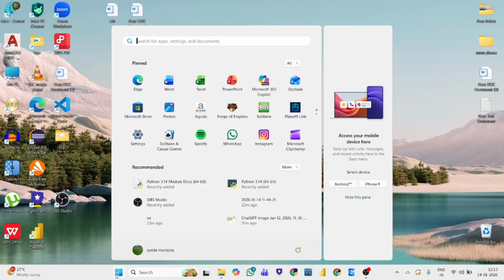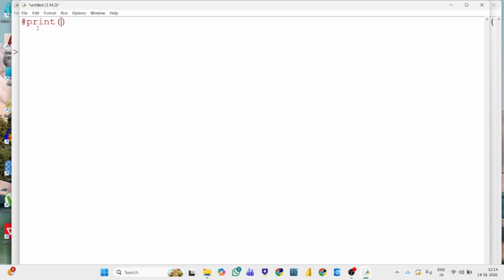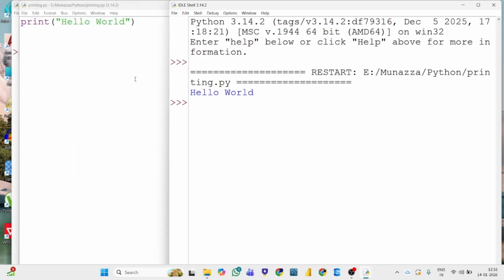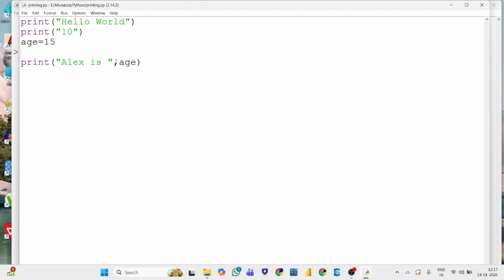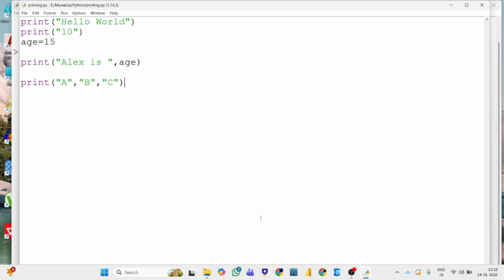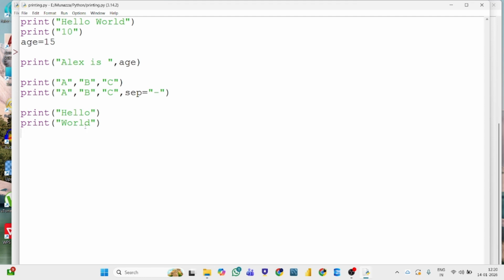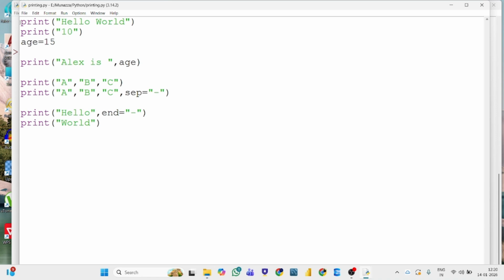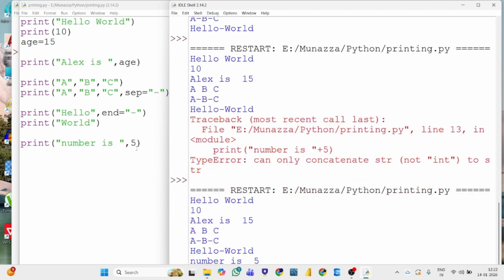Python print function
In this video, you’ll learn the Python print() function from scratch with clear and simple examples.
This video is made for absolute beginners who are just starting their Python journey.

You’ll understand:

What the print() function does

How to print text and numbers

Printing variables and expressions

Using sep and end

Common beginner mistakes with print()

👉 Before this video:
If Python is not installed on your system, watch the installation video first.

This video is part of a beginner Python series where each concept is explained step by step without confusion.